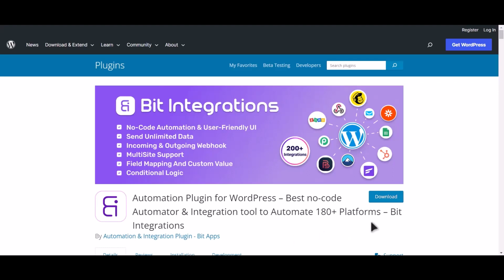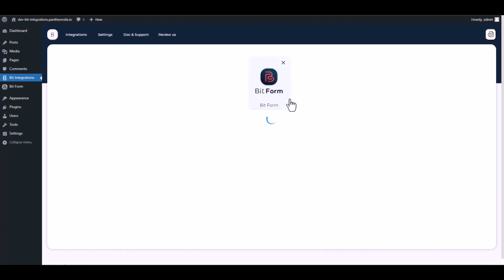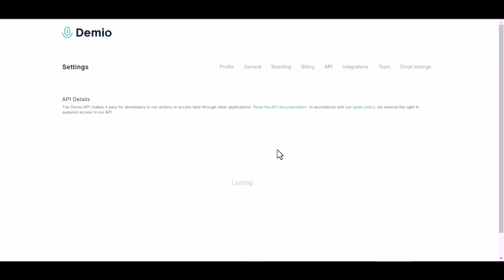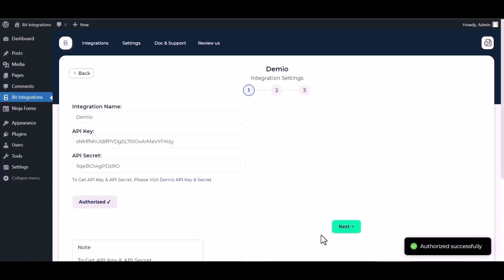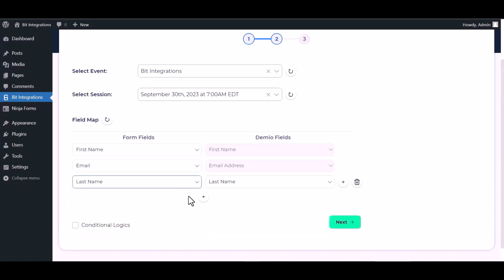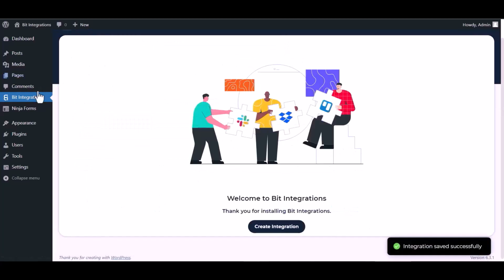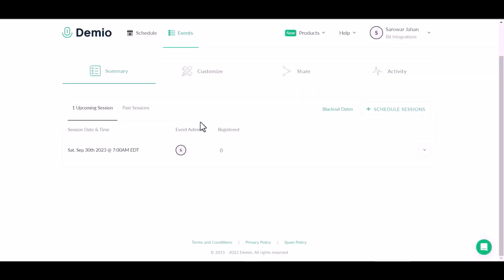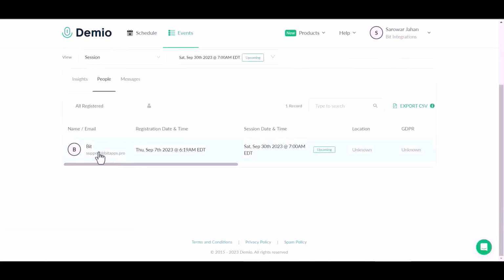Integrating Bit Form with Demio | Step-by-Step Tutorial | Bit Integrations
🔗 Ready to optimize your webinar registration process? Join us on our YouTube channel for an in-depth tutorial where we unveil the seamless integration of Bit Form with Demio, a powerful webinar platform. Learn how to effortlessly connect these two tools using the Bit Integrations WordPress plugin.

Follow along as we guide you through the step-by-step process of integrating Bit Form with Demio, enabling you to streamline your webinar registration and attendance management. Say goodbye to manual data transfers and welcome automated workflows for improved efficiency in managing your webinar events.

Key Highlights:
✅ In-depth walkthrough for integrating Bit Form with Demio using Bit Integrations for WordPress.

Whether you're a marketer, business owner, or webinar enthusiast, this integration empowers you to seamlessly merge Bit Form with Demio. Watch now to revolutionize your webinar management efforts!